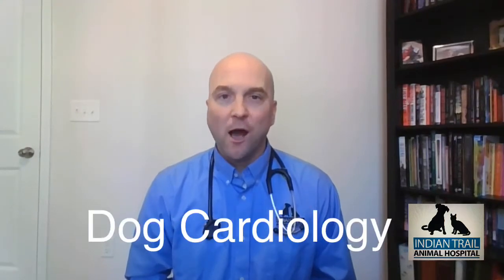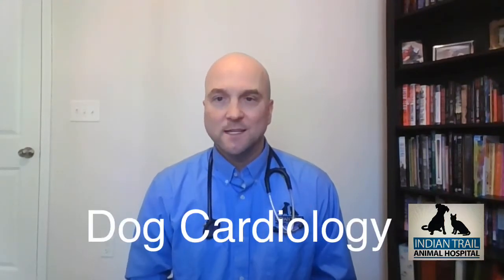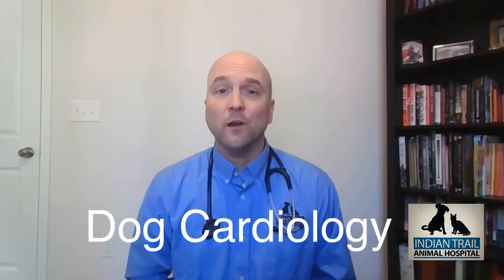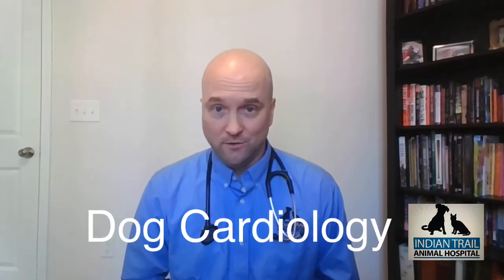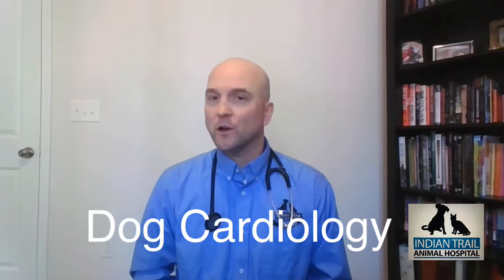Everything You Need to Know About Dog Cardiology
Canine cardiology is the medical field that treats a dog's cardiovascular system, which includes the heart and blood vessels. Learn more about dog cardiology from Dr. Tom Gawel at Indian Trail Animal Hospital.